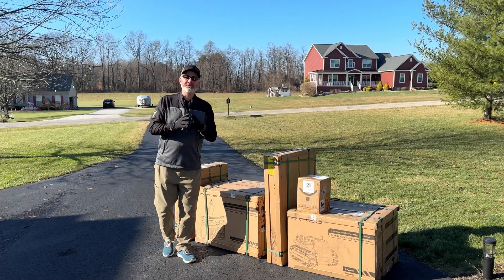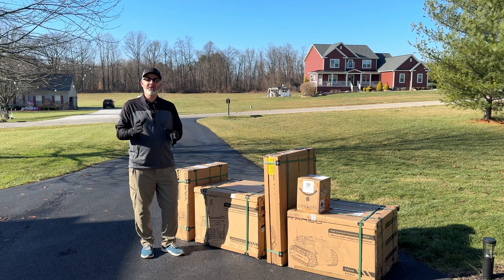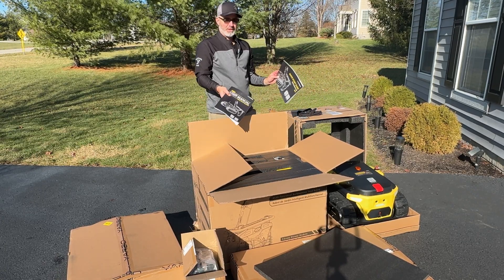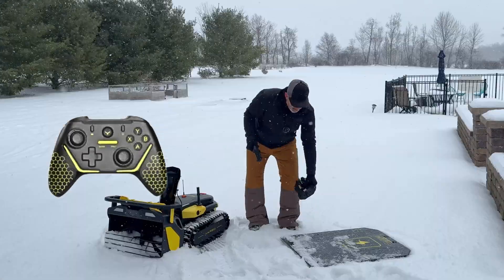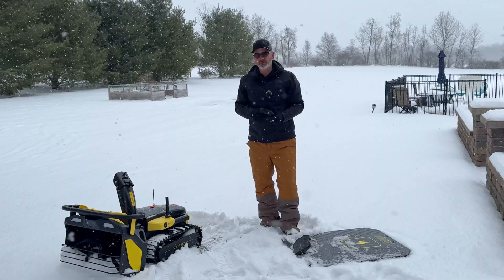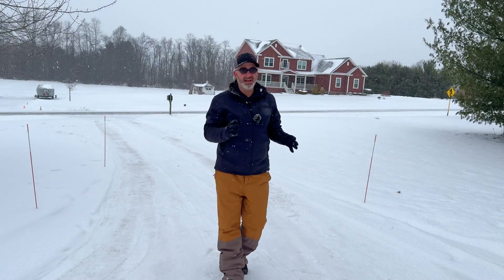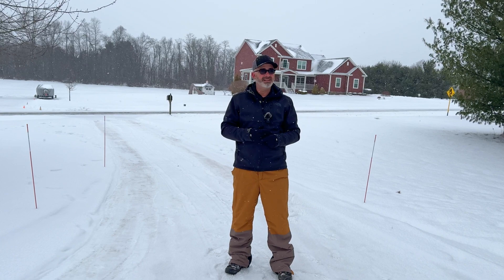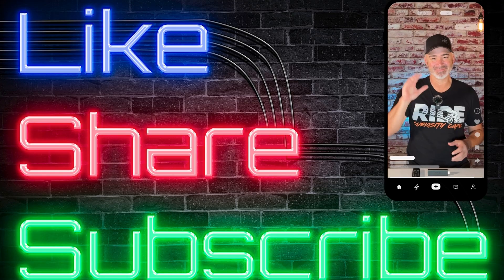This Robot Snow Blower Made My Winter 10X Easier - Yarbo Snow Blower Review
Clear Your Snow, The Smart Way! ❄️
Say goodbye to the backbreaking task of shoveling snow! Meet the Yarbo Snow Blower, the ultimate robotic snow-clearing solution for your driveway, sidewalks, and more. With advanced AI navigation, powerful snow-clearing capabilities, and remote control via your smartphone, Yarbo makes winter chores a breeze.

In this video, we’ll walk you through:
✅ Yarbo’s innovative design and features
✅ Its performance in heavy snow
✅ How to set up and control your Yarbo Snow Blower
✅ Why it’s the future of snow removal

Get ready to make snow days hassle-free!

What feature are you most excited about? Have questions? Drop them below!